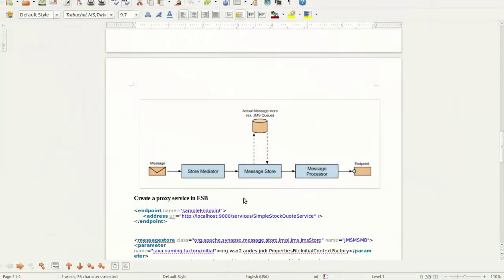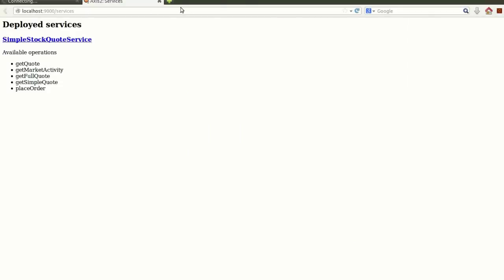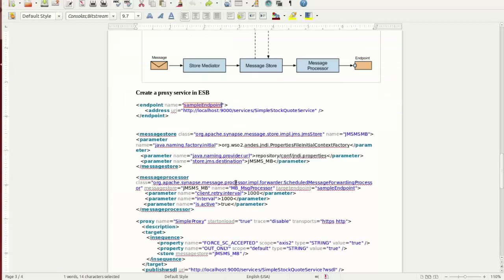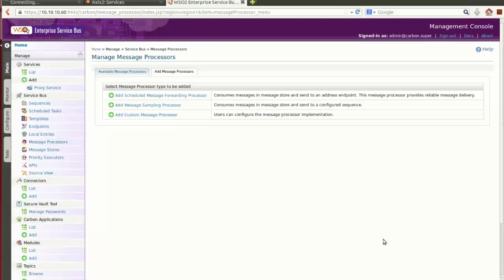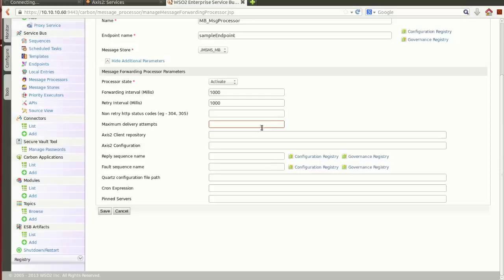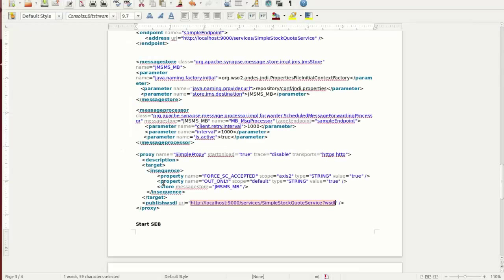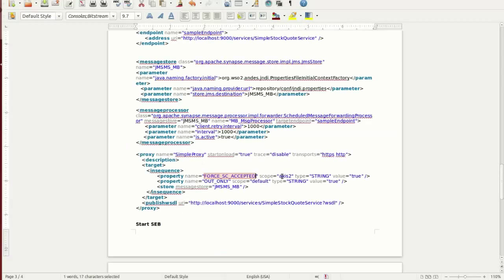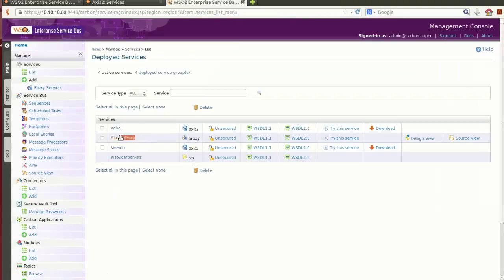Implementing JMS Integration Solutions with WSO2 ESB - Part 02